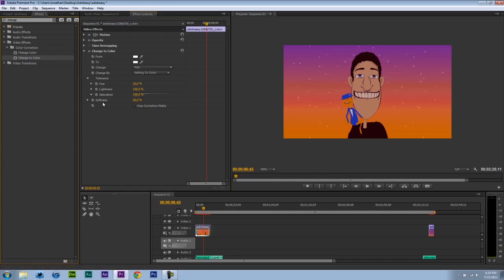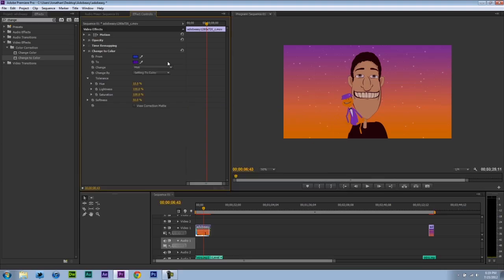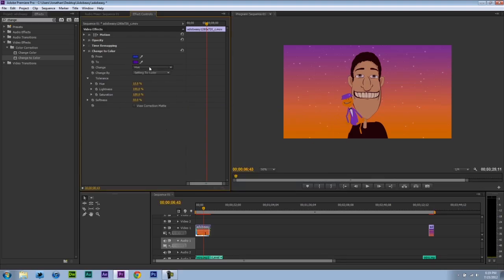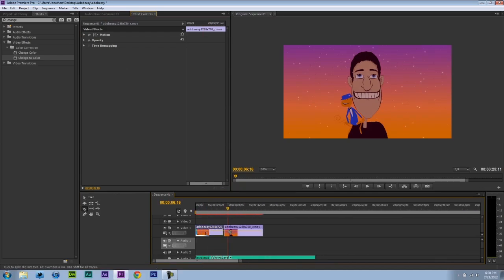How To Change Color In Adobe Premiere Pro CS6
In this tutorial explain how to change color in your video in Premiere Pro CS6.